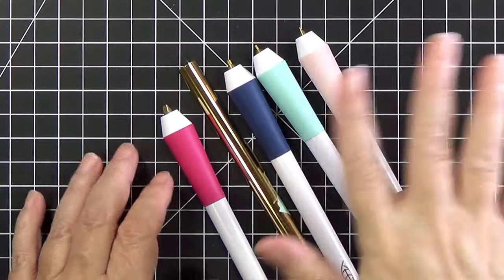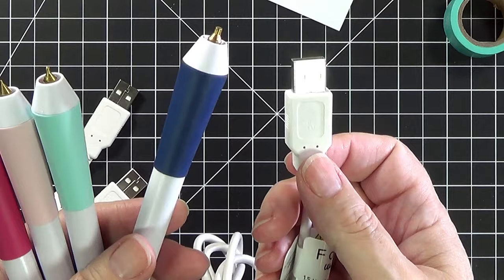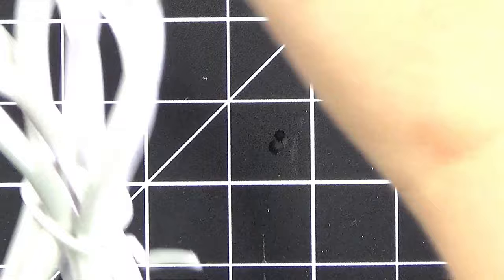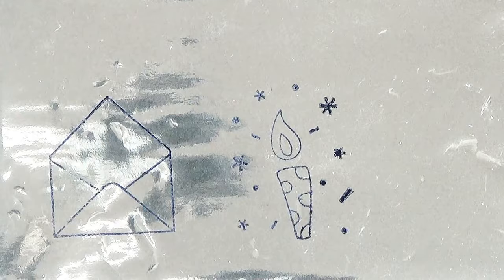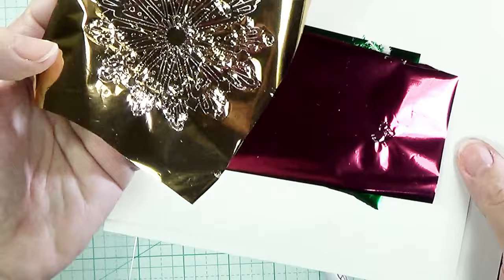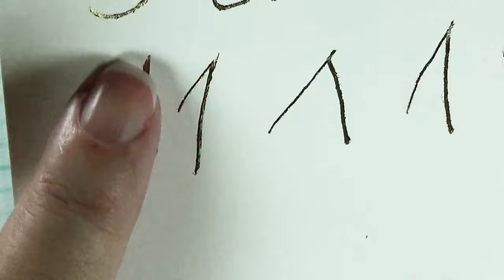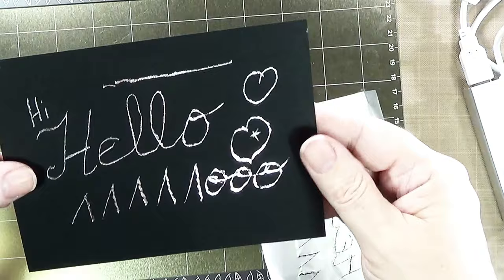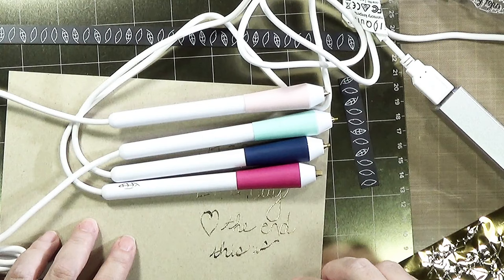WRMK Foil Quill Freestyle Pens Demo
We R Memory Keepers released the Foil Quill heat pens that you can use for handwriting, sketching, tracing stamped images and lettering.

These pens work off of a USB power source and transfer special heat-activated foil on to paper and cardstock.

There are 4 pen widths:  Fine, Medium / Standard, Broad and Calligraphy (Chisel).  Each heat pen transfers a different amount of foil.

The pen can work on any heat-resistant surface and it works best if the surface is smooth and free of bumps or dips.

Please be sure to observe all safety instructions with this tool. It gets very hot and could burn.

I go over some of the surfaces that you can use to work on with this tool.

I am always interested in hearing what kind of cardmaking, papercraft and mixed-media projects and ideas you want to see.

Stephanie

All products in this video were purchased by me. All opinions are my own.

~Links~